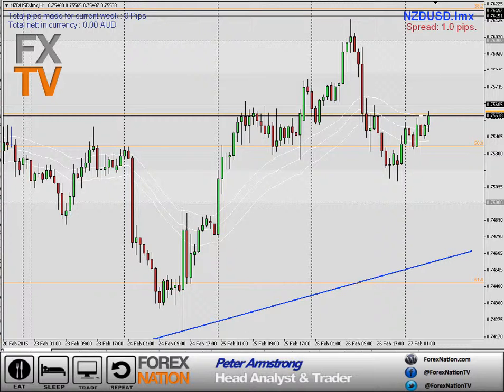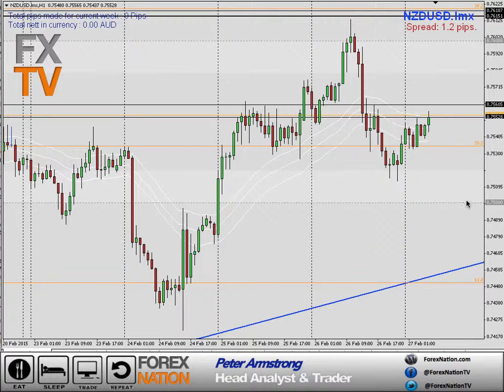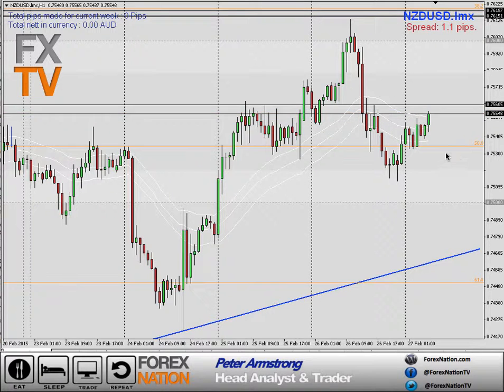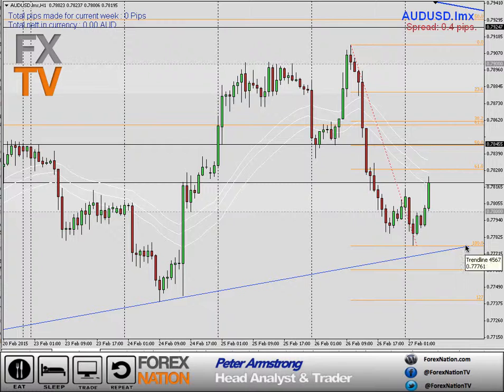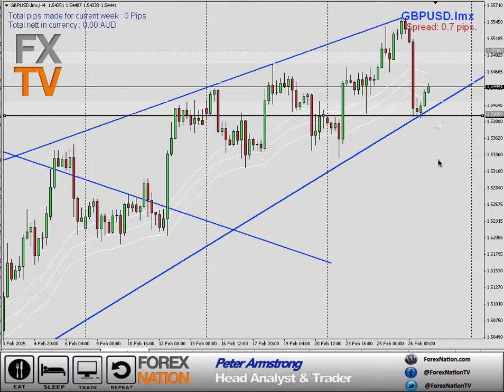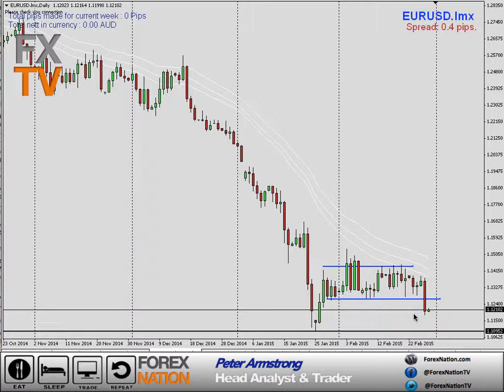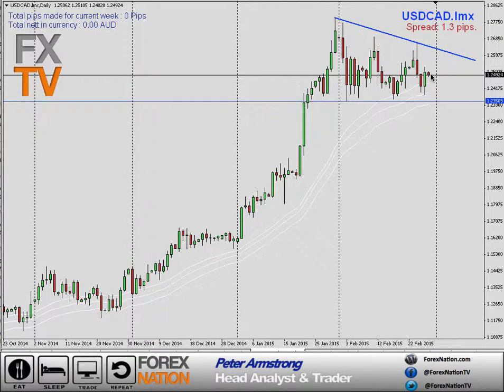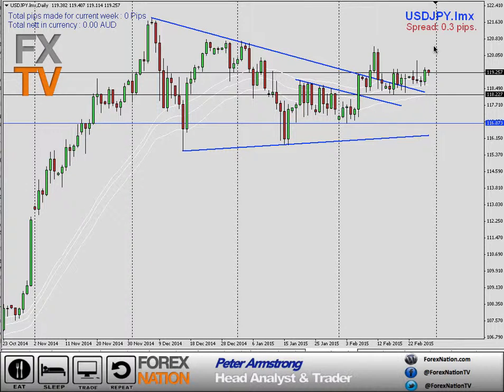DAILY FOREX POTENTIAL TRADING OPPORTUNITIES 27.2.15